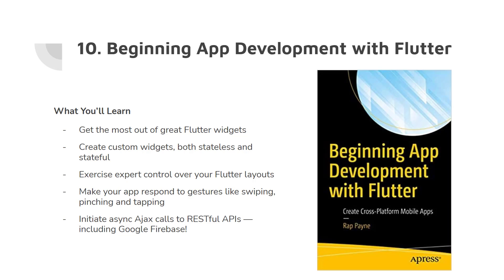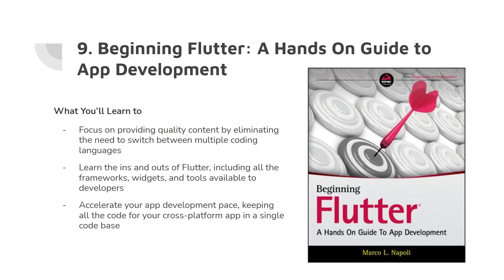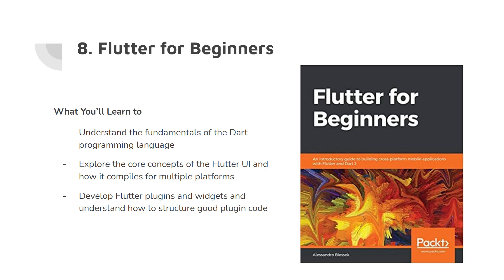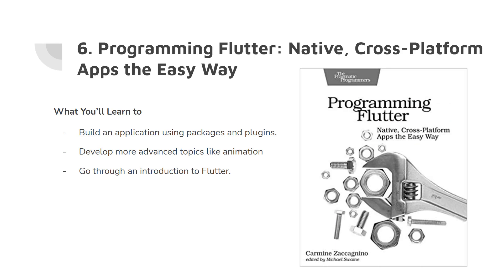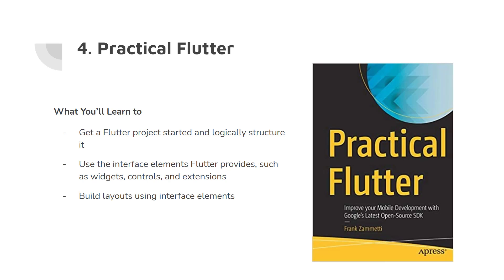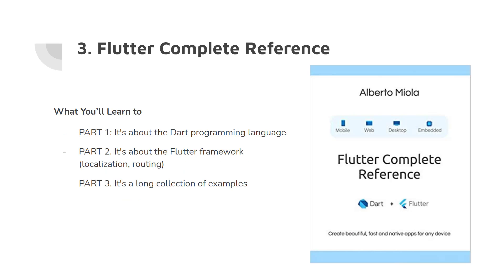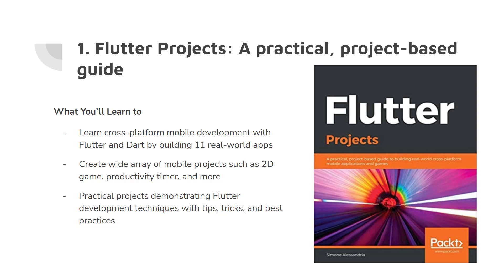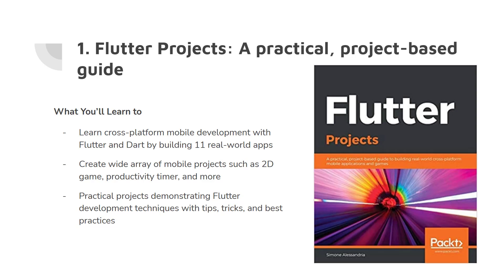Top 10 Books to Learn Flutter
Even though we are in the internet era, books are still one of the best resources to learn a new skill. In this video, top 10 books are discussed to help you learn flutter.

List of books:

10. Beginning App Development with Flutter: Create Cross-Platform Mobile Apps
9. Beginning Flutter: A Hands-On Guide to App Development is the essential resource for both experienced and novice developers interested in getting started with Flutter
8. Flutter for Beginners
7. Flutter in Action
6. Programming Flutter: Native, Cross-Platform Apps the Easy Way
5. Learn Google Flutter Fast
4. Practical Flutter
3. Flutter Complete Reference
2. Flutter Recipes: Mobile Development Solutions for iOS and Android
1. Flutter Projects: A practical, project-based guide